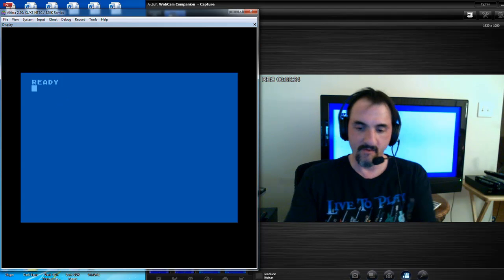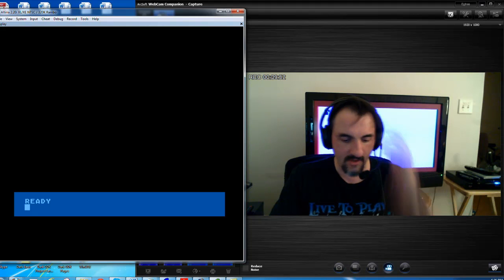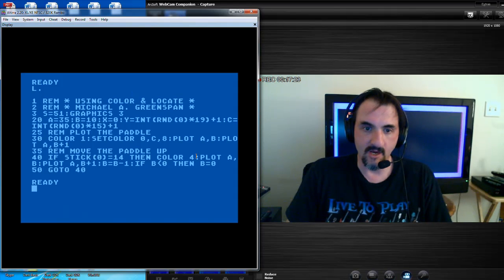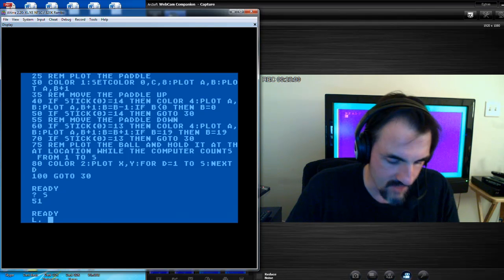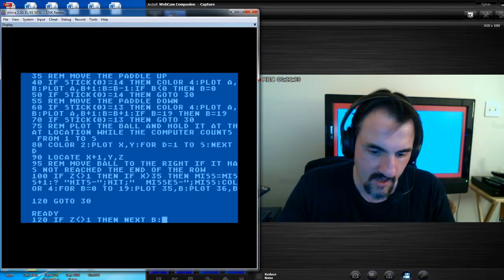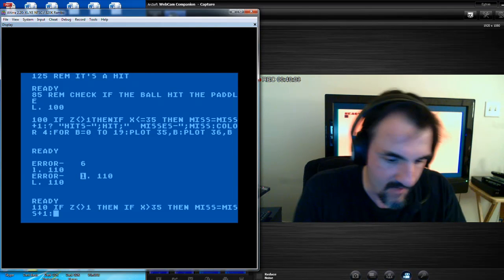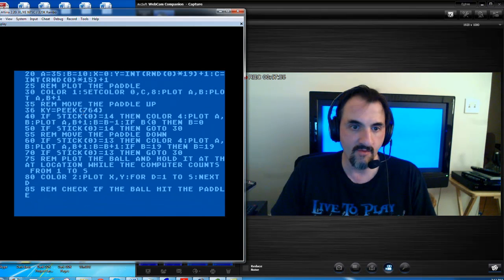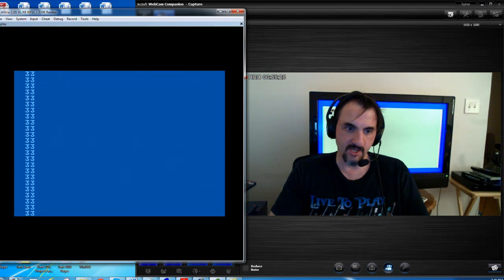Atari Pong game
This video introduces the first series of type in programs. I will be adding more of these later based on feedback and evaluate them according to popularity. This will help me access whether this is interesting to the Atari community.

This example is a simple type in game that is reminiscent of the original Pong game. It is contained in the book Compute!s First Book of Atari Graphics on page 21-22. You will learn how to plot graphics, control them with the joystick, animate the graphic dot (pixel) detect collisions (with LOCATE), and keep track of game statistics, such as the score.

I have also added the ability to use this program with the keyboard based on requests. This is because not everyone owns an xbox controller to use with the Atari emulator. Location 764 records the Atari keystrokes. You can test the values here with this short program.

1 PRINT PEEK(764):GOTO 1

Detecting collisions:
Example: LOCATE X+1, Y, Z (as seen in the video). This will check one space in front of the moving ball on the left (X+1), the vertical position of the ball (Y), and will change the value of Z depending on if a hit occurred. So if the ball hits your paddle on the right the value of Z will be Z=1 because the color of your paddle is stored as COLOR 1:PLOT A,B: PLOT A,B+1

I hope you enjoy this series and please let me know if you want to see more type-in as you go programs like this where I am explaining each line and provides examples.

Thanks for your support and feedback.